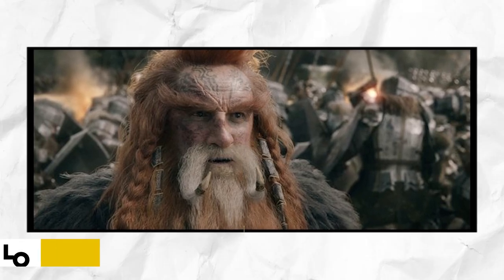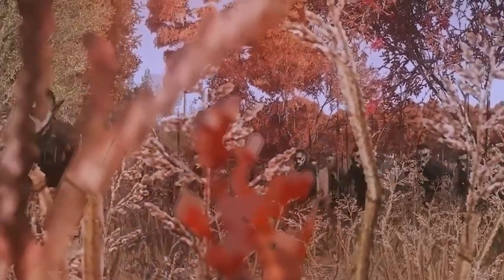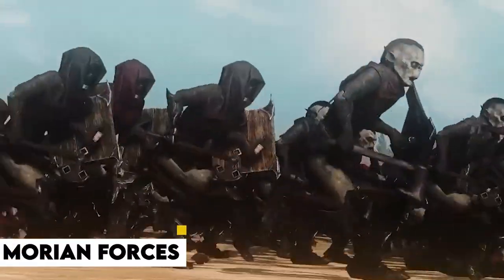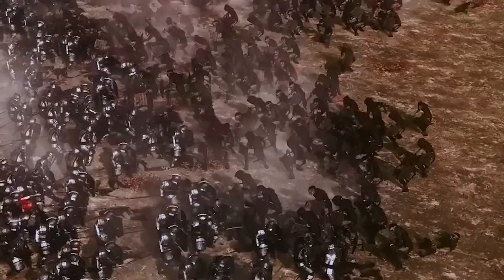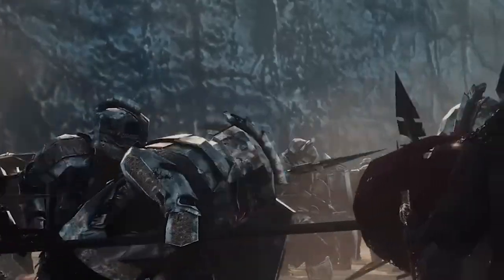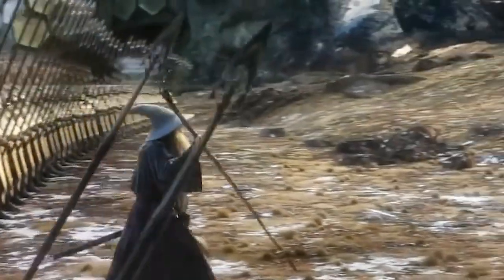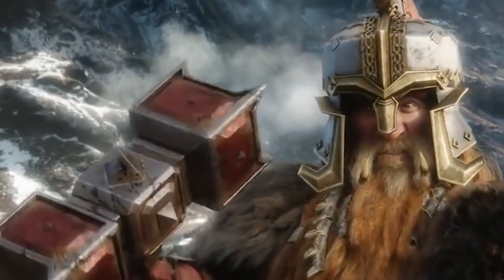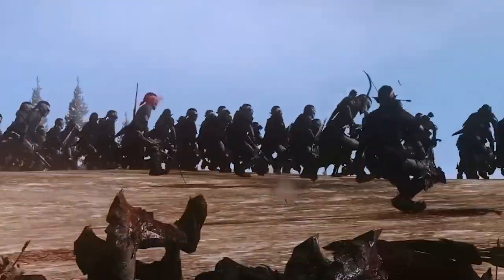HUGE BATTLE: Goblins of Moria VS Iron Hill Dwarves - Lord of the Rings cinematic scenes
The Dawnless Days Total War, commonly known as the Battle of Moria, would go down in Dwarven history as a symbol of their unyielding resolve and unbreakable spirit. The Iron Hill Dwarves set out on a perilous quest to rid the halls of Moria of the armies of Goblins, Orcs, and Trolls that had overrun the ancient stronghold, led by Lord Dáin Ironfoot.
With a force of 5,000 Iron Hill Dwarven soldiers, Lord Dáin led the assault, driven by the desire to restore the glory of Moria. The odds were stacked against them, as the enemy forces numbered between 15,000 to 20,000, significantly outnumbering the Dwarves. However, the Iron Hill Dwarves possessed superior skill, armor, and weaponry, believing that these advantages would level the playing field.
As the Dwarves approached the entrance of Moria, they were met with a formidable sight. A large force of Goblins, Orcs, and Trolls emerged, guarding the entrance with sheer malice in their eyes. Undeterred, Lord Dáin ordered his troops to form a defensive formation, placing the heavy Iron Guard at the front.
Recognizing the enemy's numerical advantage, Lord Dáin made a tactical decision. He dispatched 800 of his elite Iron Hammers to the left flank, aiming to prevent the Morian army from surrounding his forces. The battle commenced as the Morian forces charged the Dwarven main line with their lighter Goblin infantry.